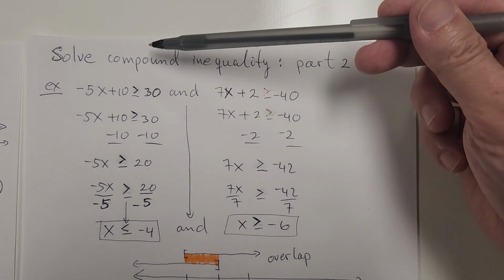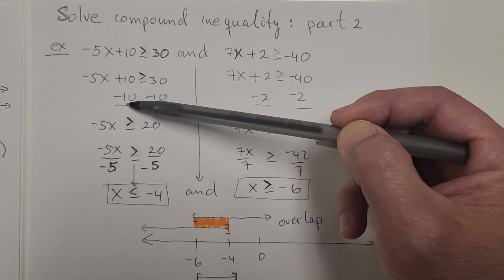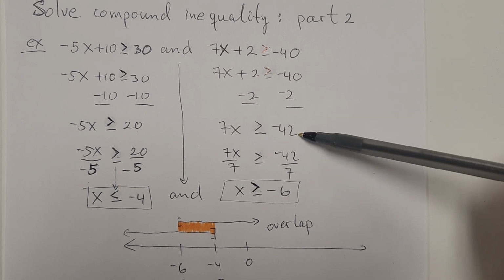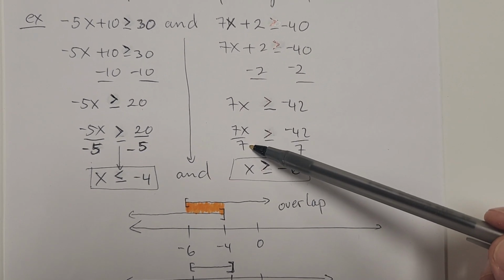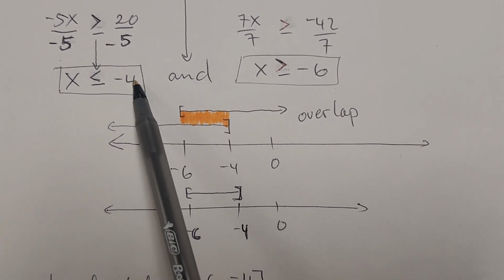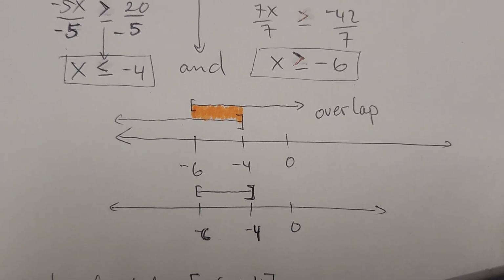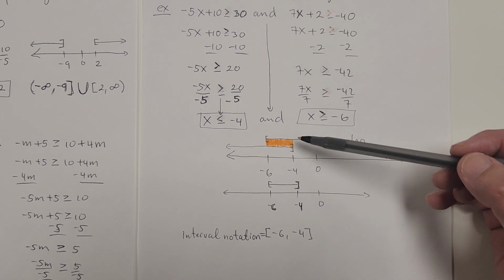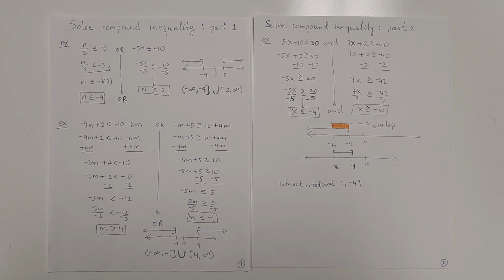Solve compound inequality: part 2